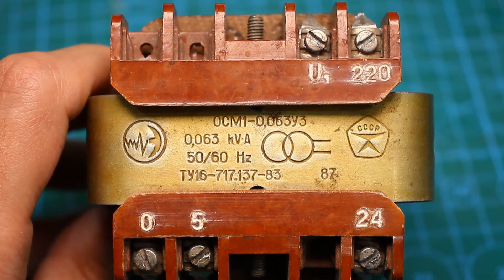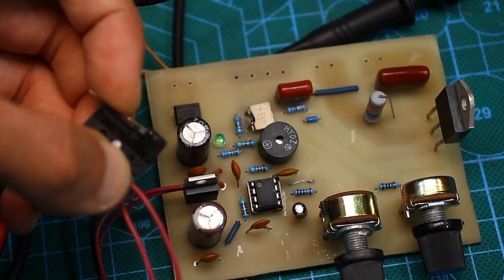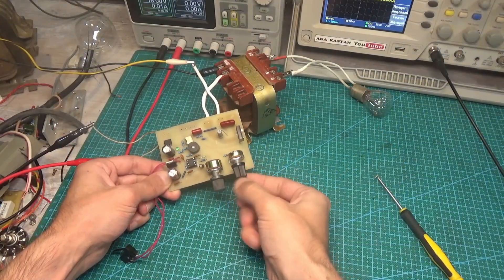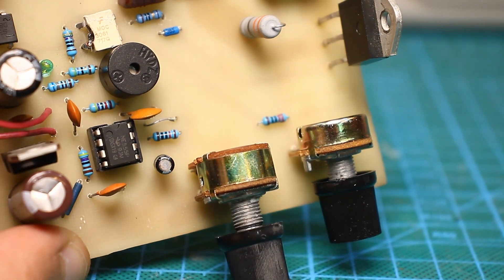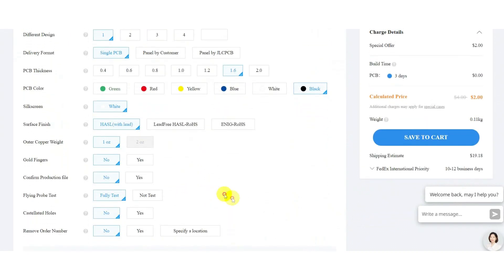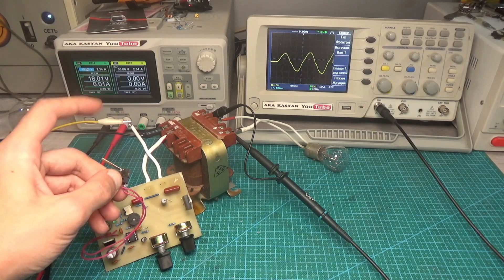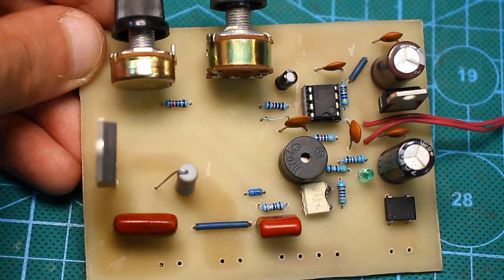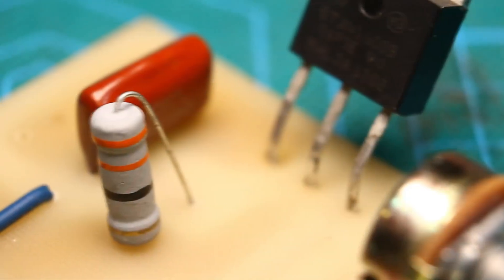DIY Spot Welding Controller